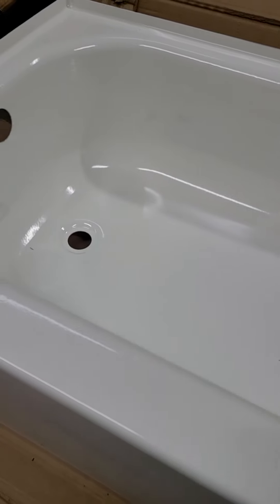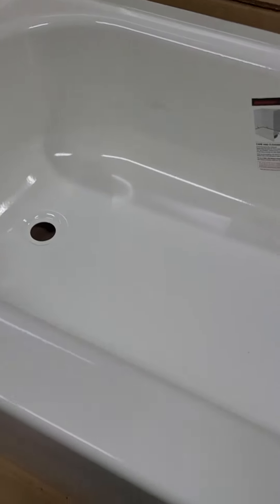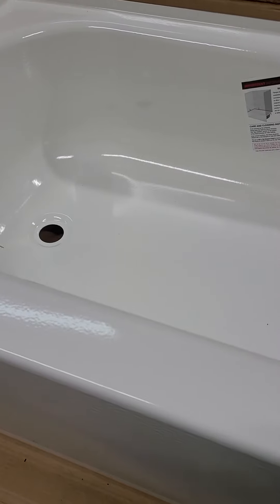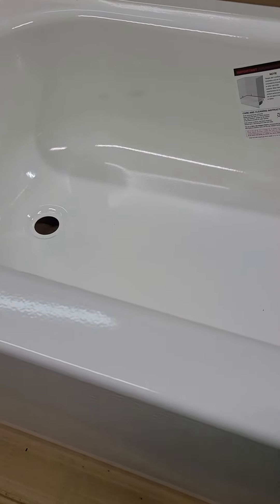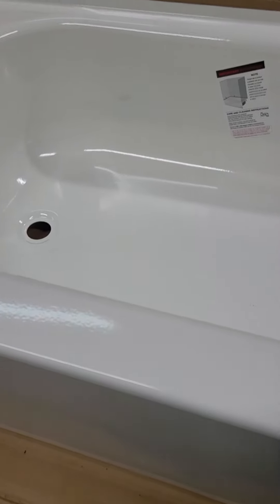December 20, 2023